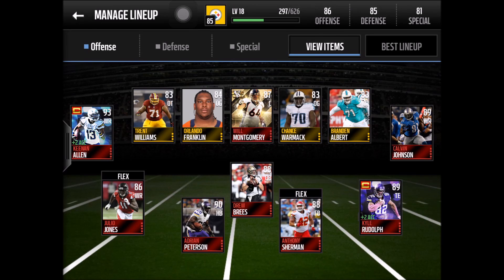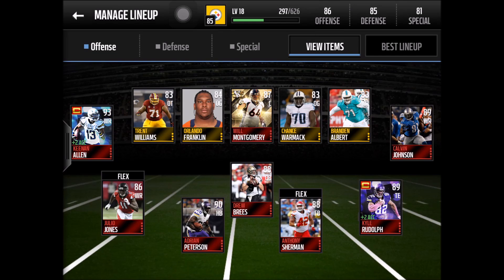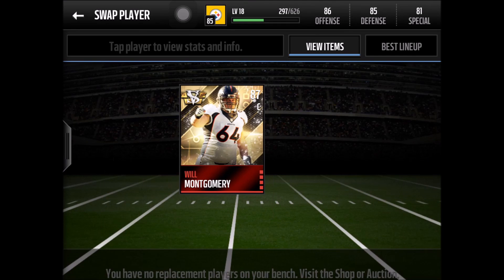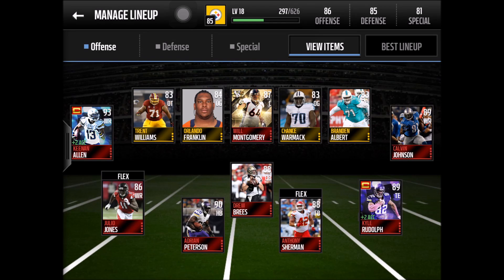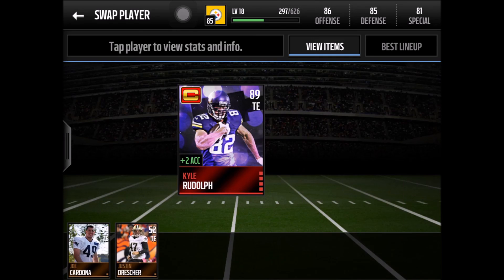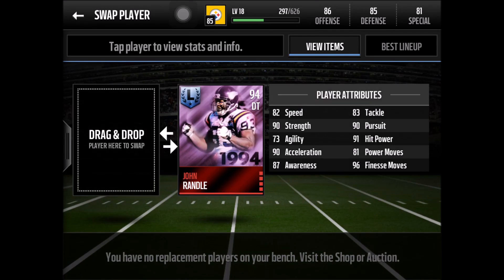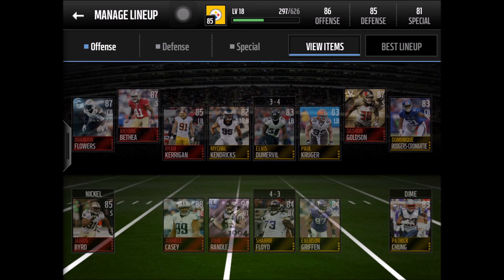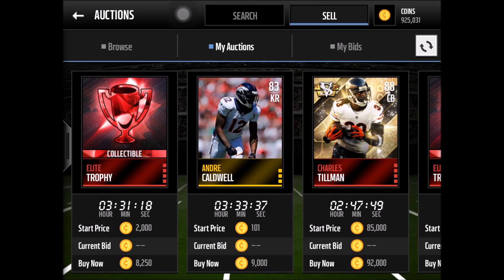New Series!- My Top 5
Hey guys! Today I introduce my brand new series "My Top 5" Let me know what you think!